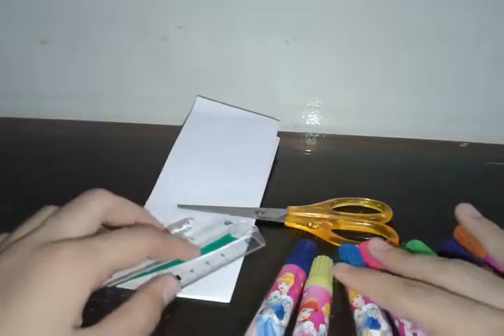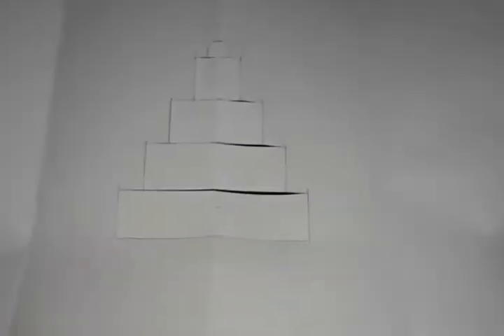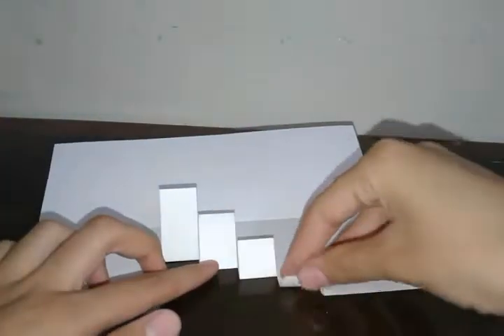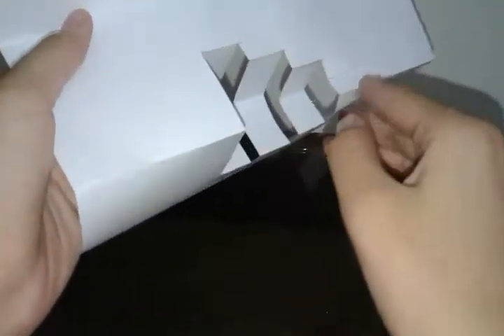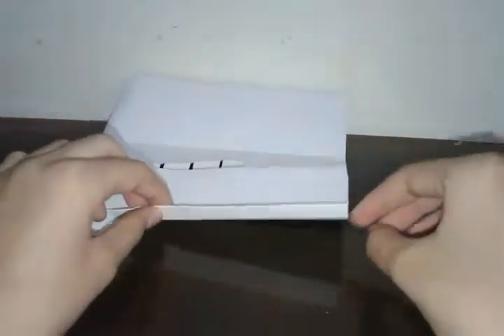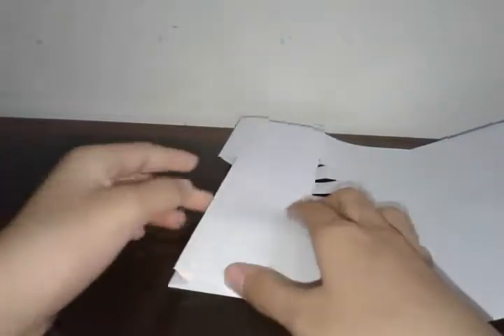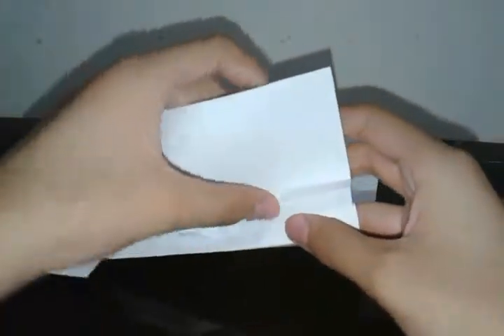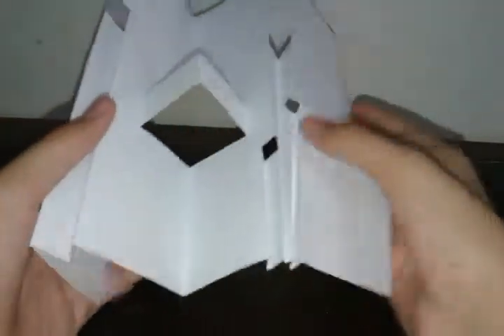DIY: "How to make a pop-up card"